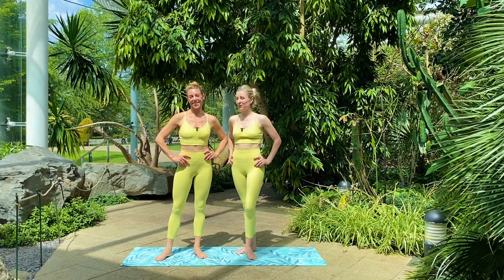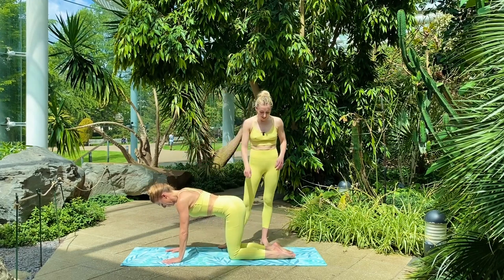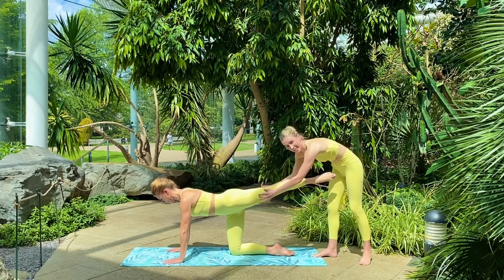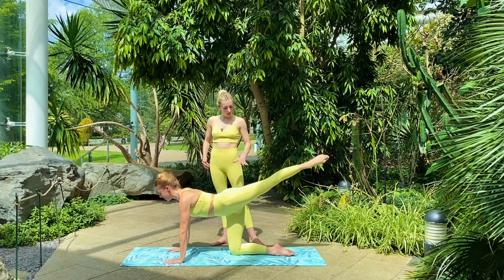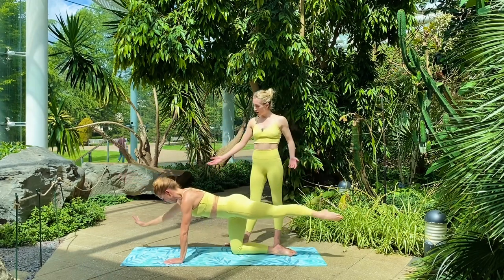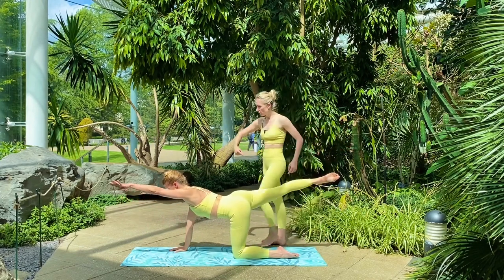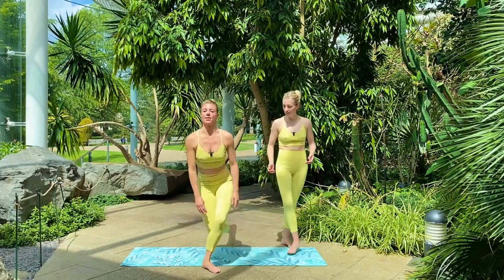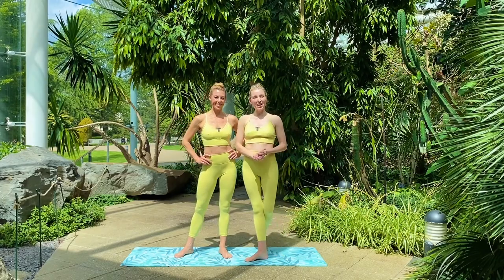How to improve your Arabesque - Ballet Technique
How to get a higher, better placed classical arabesque. Use this quick placing and strengthening tip to achieve the correct alignment in your classical arabesque leg line whist shaping and toning your glutes and back.

Workout wear by @sweatybetty

20 Comments
cloud